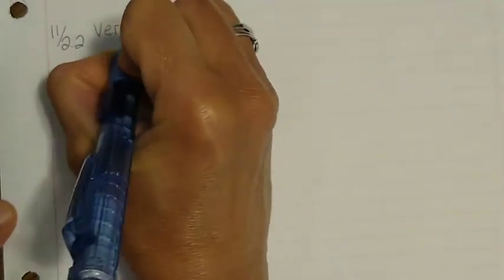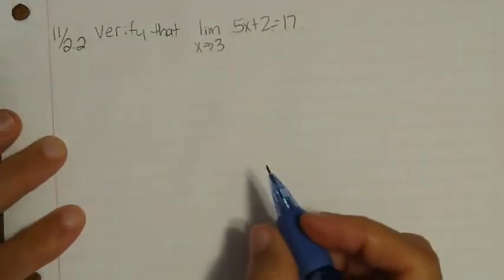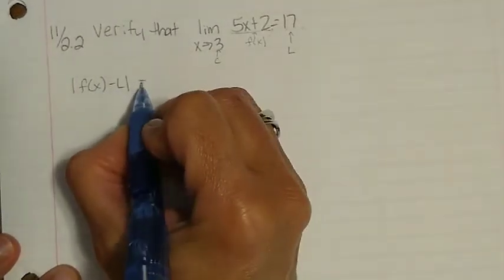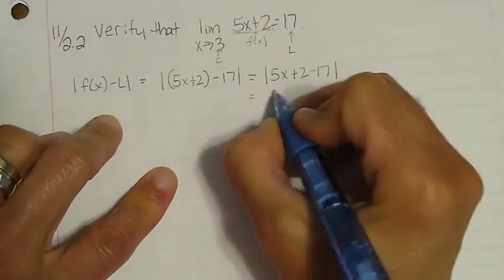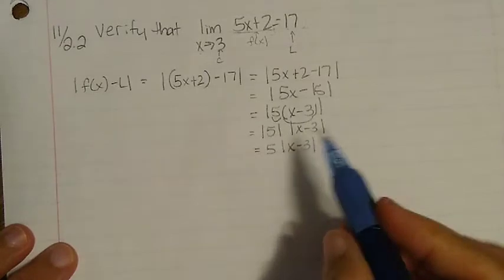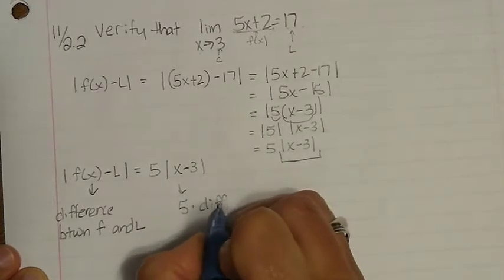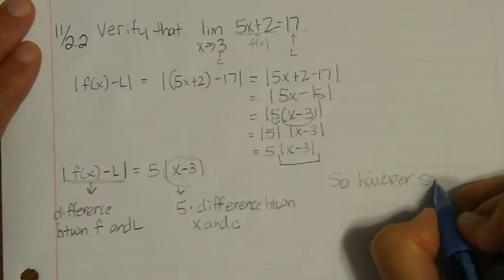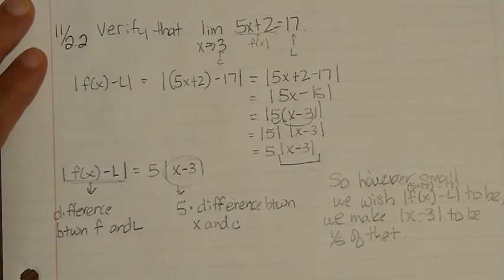Verifying a limit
We verify the limit of a linear function using our current definition.